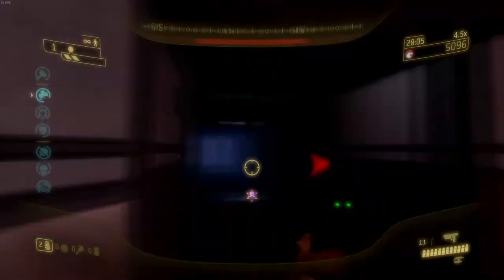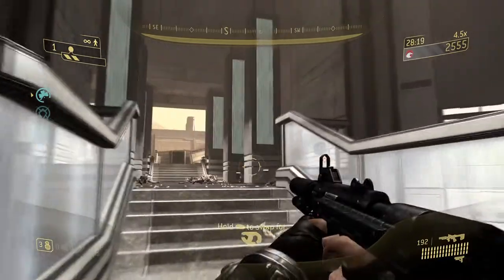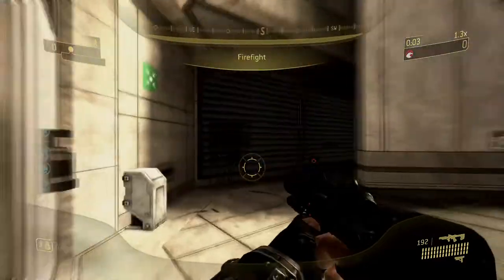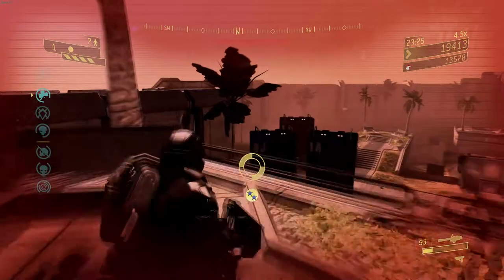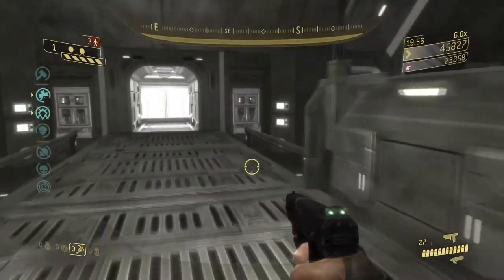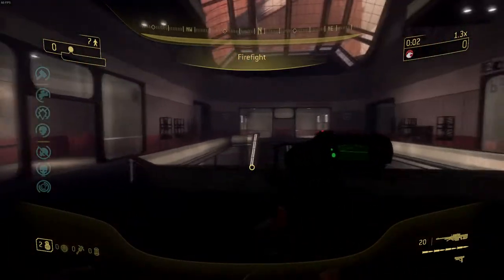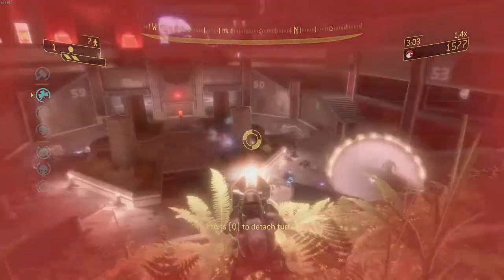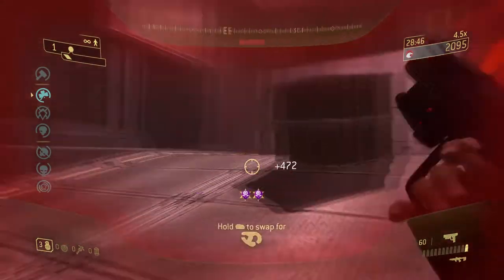How to Play Every Halo 3 ODST Firefight Map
This Video will be a guide for Halo 3 ODST Firefight. In here, you will find Power Weapon Spawns, Proper Positioning, and Team Coordination, as well as some tips and tricks. If there is anything I missed or you wish to add, please leave it in the comments, I'm sure I missed some stuff

With Firefight being one of my favorite game modes, and ODST being my favorite Halo. Its no surprise that I may have a bit to say about how things work in ODST and ODST Firefight.

Maps in order of video
Introduction: 0:00
Alpha Site: 1:05
Last Exit: 3:15
Security Zone: 5:26
Chasm Ten: 9:23
Lost Platoon: 12:33
WindWard: 14:48
Crater Day/Night: 16:56
Rally Point Day/Night: 18:50
Ending: 21:09